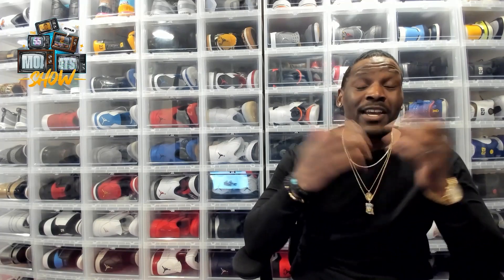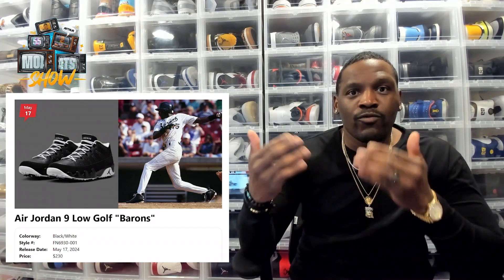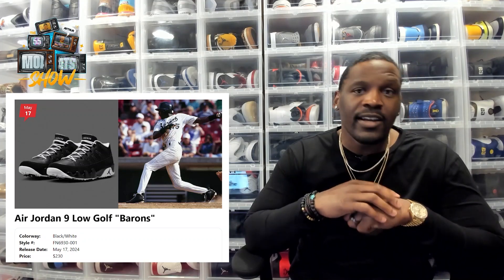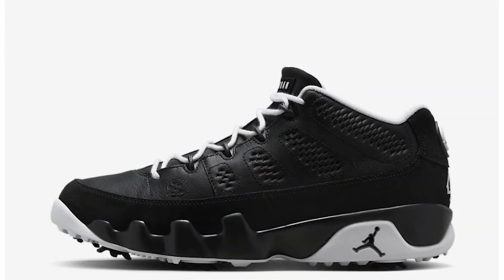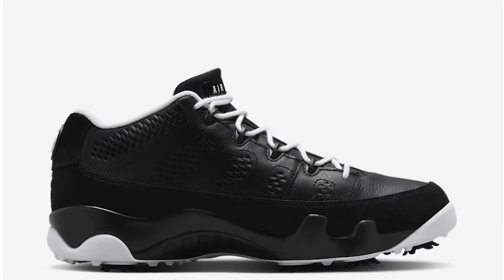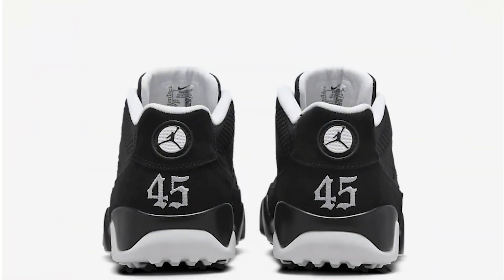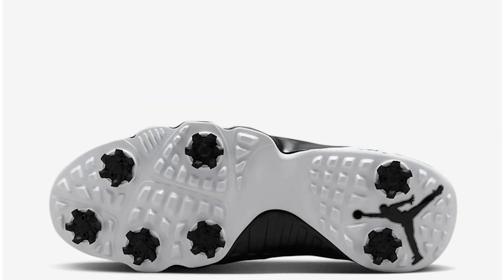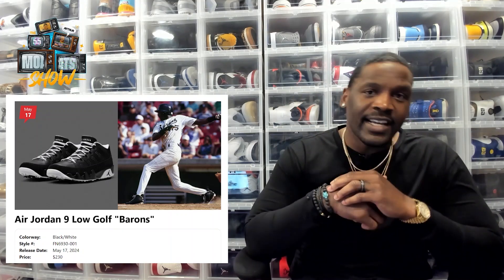Arthur Moats Previews The Upcoming Air Jordan 9 Low Golf "Barons" Shoes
Retired NFL player, Arthur Moats, talks about the upcoming "Barons" Jordan 9 Low Golf shoes!